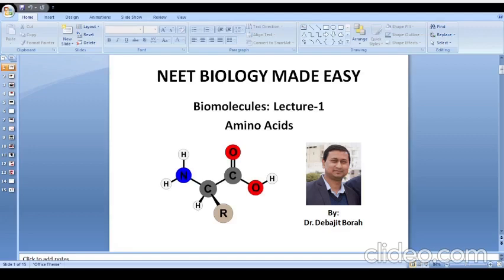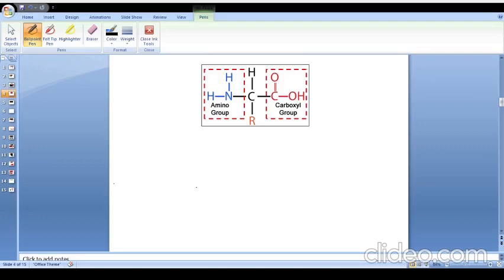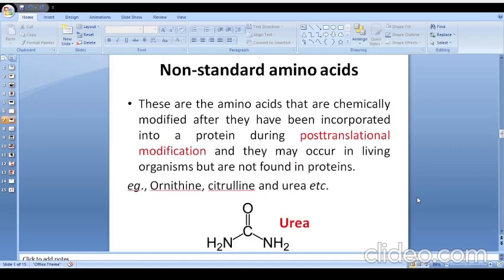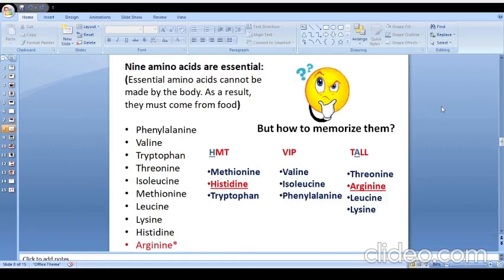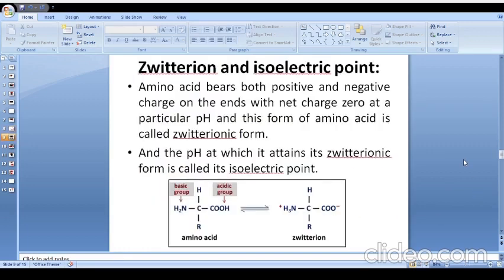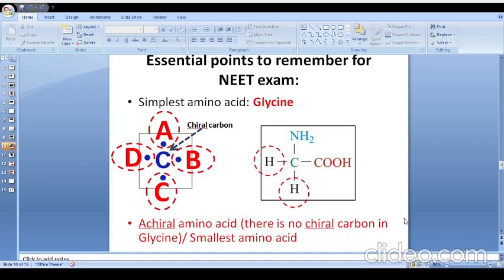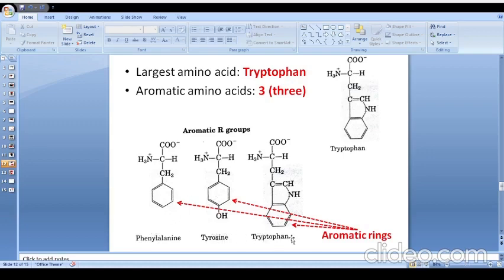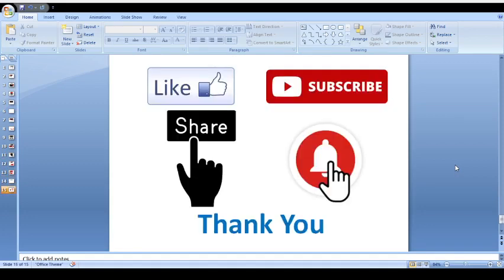Biomolecules: Lecture-1 (Amino acids)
In this video, the topic of “amino acid” is discussed as per the latest NEET-Biology syllabus. Important concepts and probable questions on the topic are also discussed adequately. All the topics related to NEET-Biology syllabi will be uploaded at a regular interval.

References:
• Biochemistry, Essential Amino Acids by Michael J. Lopez; Shamim S. Mohiuddin.
• Nelson, DL and Cox, MM (2013): Lehninger Principles of Biochemistry: 6th Edition.
• Kumar, P and Mina, U (2011): Pathfinder Life Science Fundamentals and Practice Part-I.
• Tyagi, MP and Bhatia KN (2018): Trueman's Elementary Biology Vol-I For Class XI.

My stylus:
• XP-Pen StarG430S Graphics Drawing Tablet